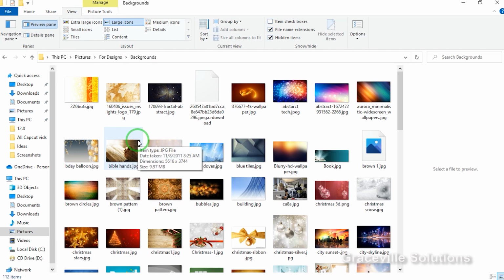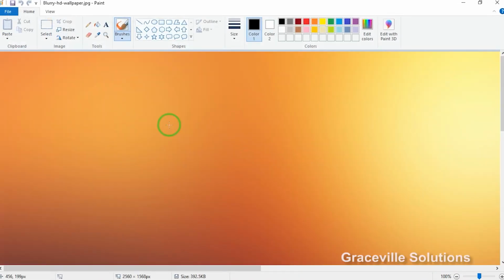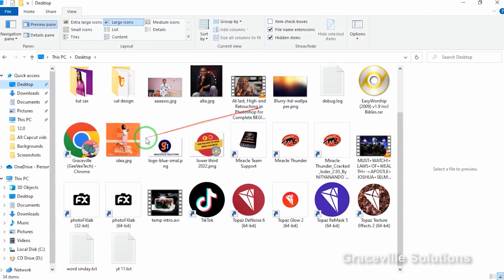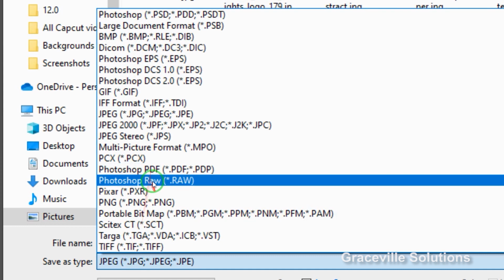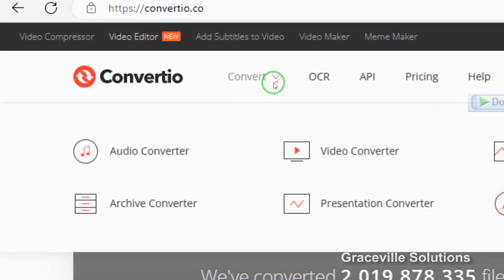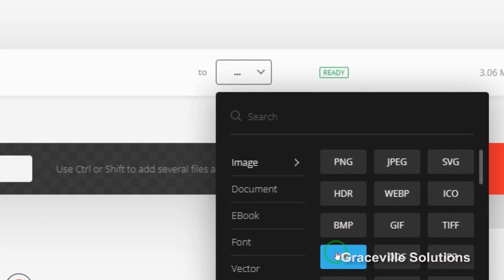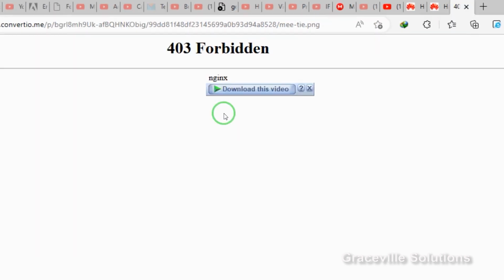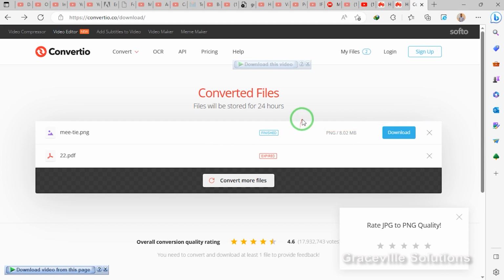How to Convert JPG to PNG Both Online and Offline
In this tutorial, I showed clearly How to Convert JPG to PNG Both Online and Offline, irrespective of whether you are on a MAC, Windows or even Mobile.

Images exist in different forms including jpg, JPEG and PNG; these are the most popular image extensions; hence I decided to make this video that shows you How to Convert JPG to PNG Both Online and Offline using very easy hacks and processes.

Yes, the methods I explained here on How to Convert JPG to PNG Both Online and Offline, works whether you are using windows 10, 11 or even lower; and also on MAC.

You can apply this methods to convert jpg to png, whether you are connected to the internet or not; i.e, online or offline methods. By applying these methods, you will be able to convert jpg or jpeg to png fast, and the best part is that the methods explained here to convert jpg to png are totally free.